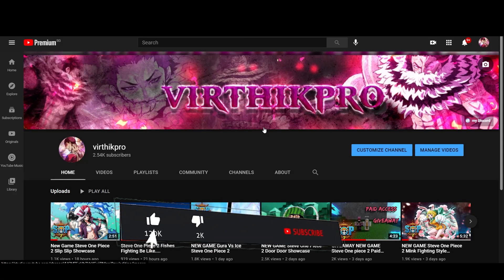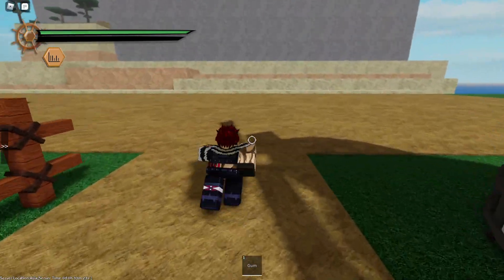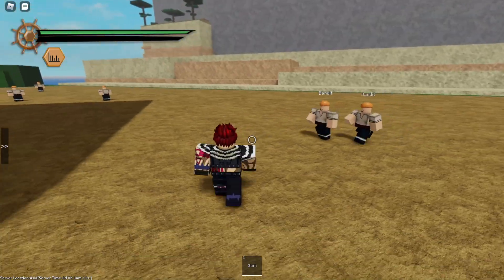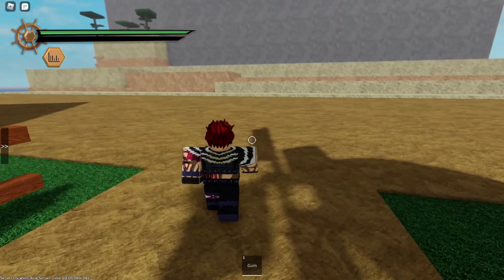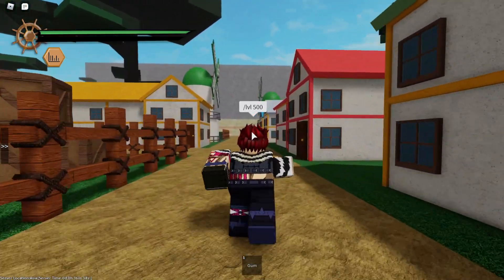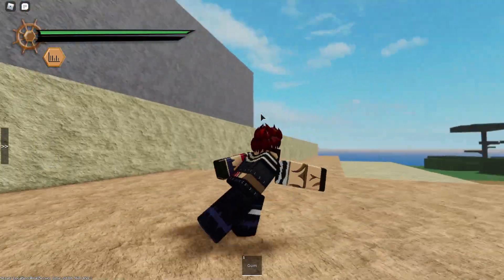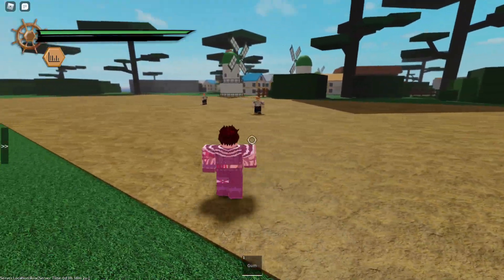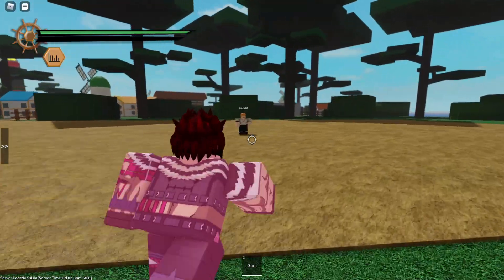NEW GAME Steve One Piece 2 Gum Gum Showcase!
If u Want to Help Out and Donate me so i can do more Giveaways